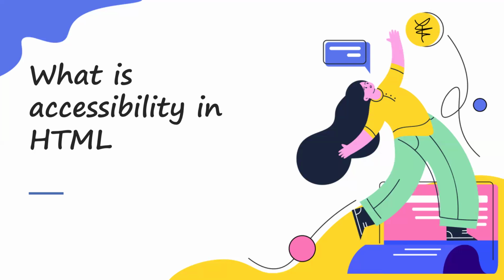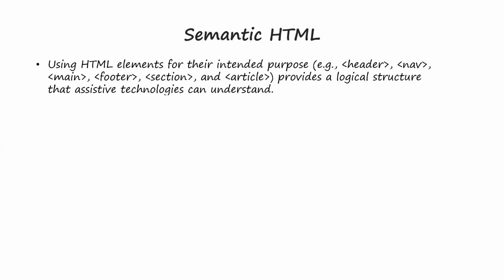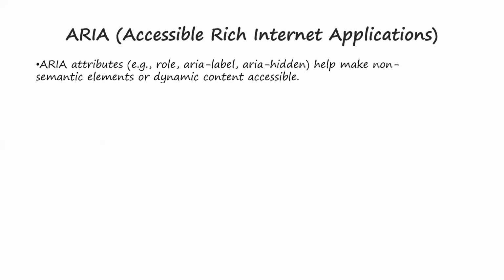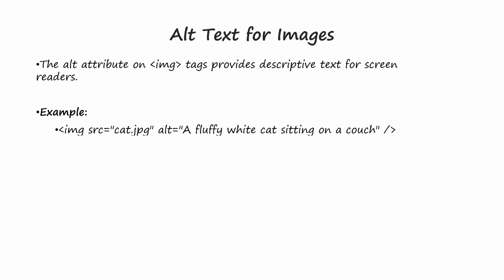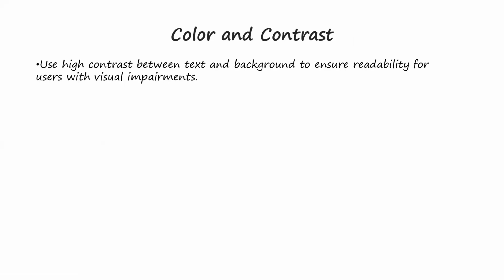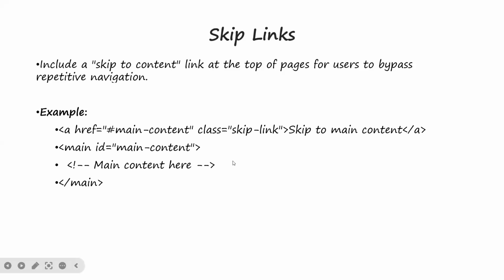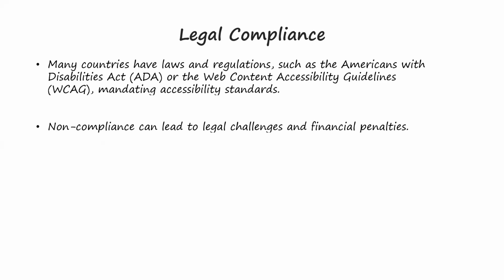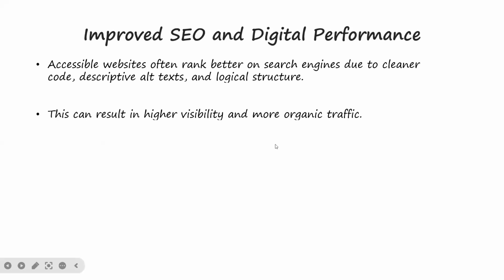Accessibility in HTML